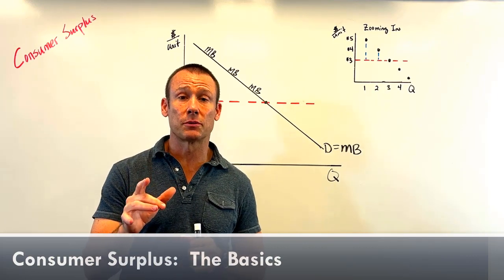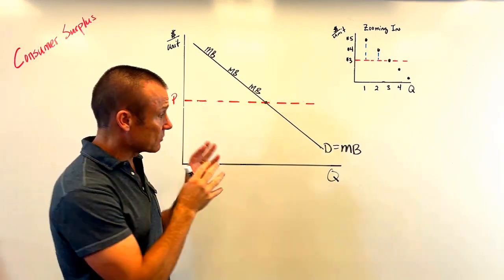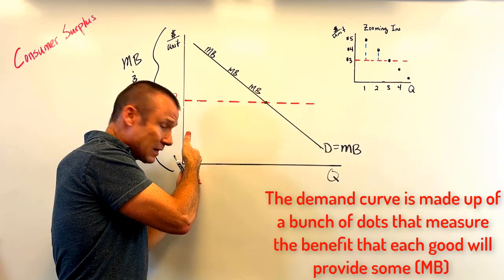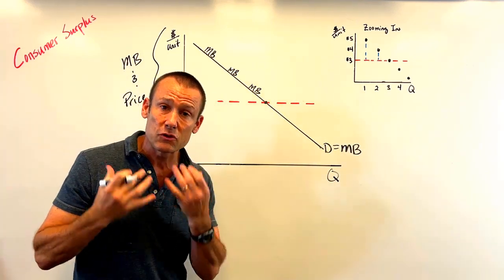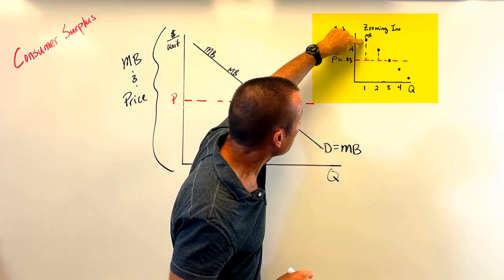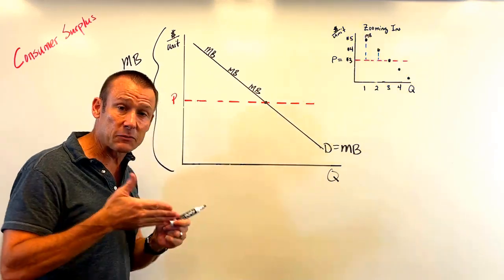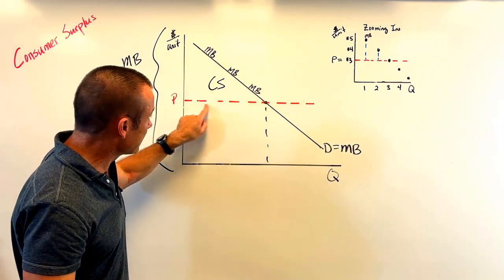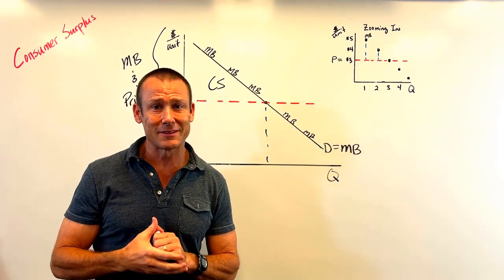Consumer Surplus: Everything You Need to Know (in under 5 minutes)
The marginal benefit of a good and the good’s price is measured in $s per- unit.  Thus, when performing a welfare analysis, the student should think vertically – with the consumer surplus being the amount the marginal benefit exceeds the price.  Consumer surplus is the vertical distance between the price and the dot on the demand curve which represents the MB for that good.

So, as stated, the Demand curve is based on the Marginal Benefit each good provides to the consumers.  The MB is often referred to as Marginal Private Benefit.  The word “Private” is added to the term to communicate benefits received only by the consumer of the good are being considered.

Since the consumer will buy any good for which the MPB exceeds the price, the MPB of each good allows us to determine the quantity demanded at each price point (ie the Demand curve).